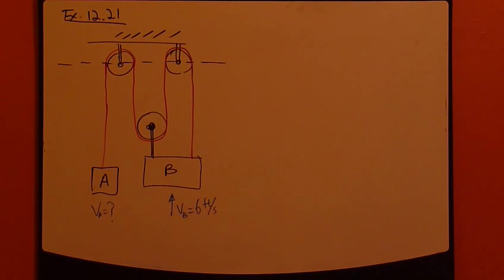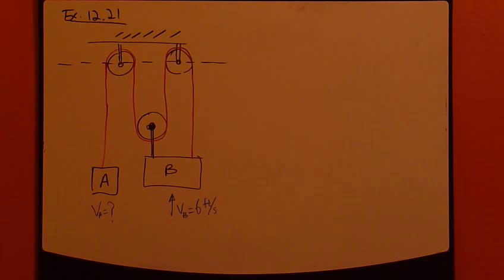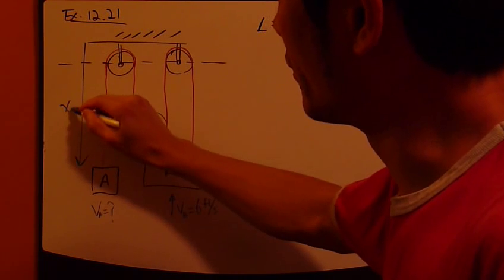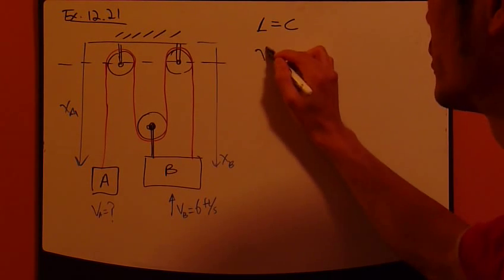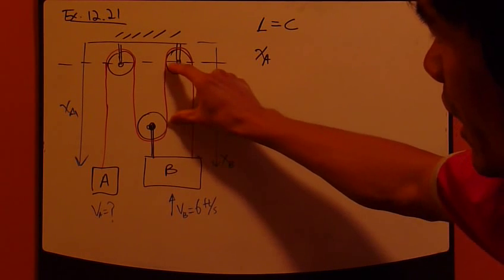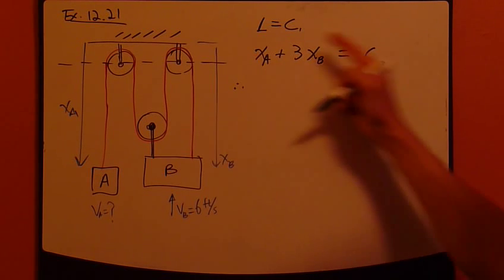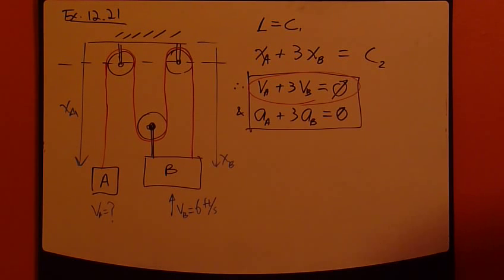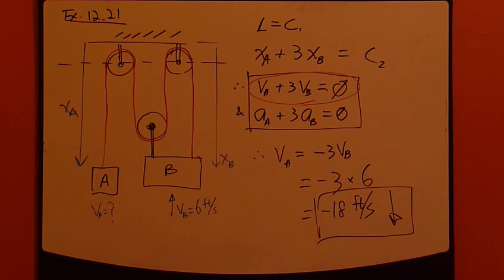Ch.12.9 Part2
dependent motion, multiple particles